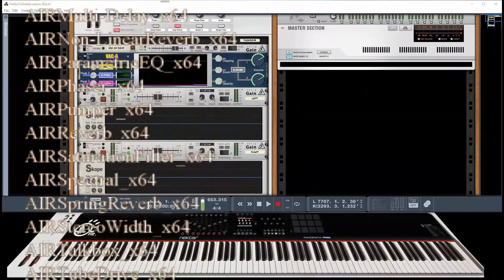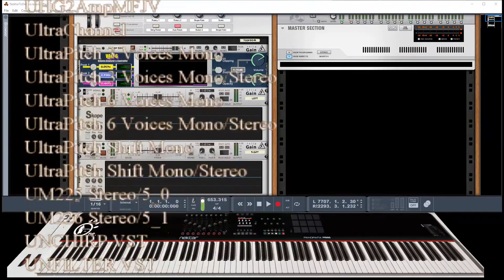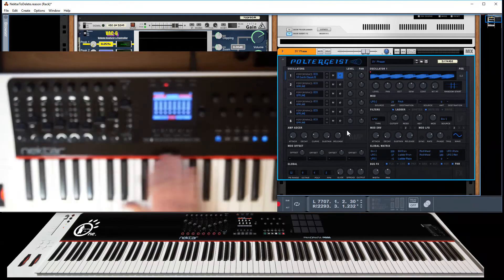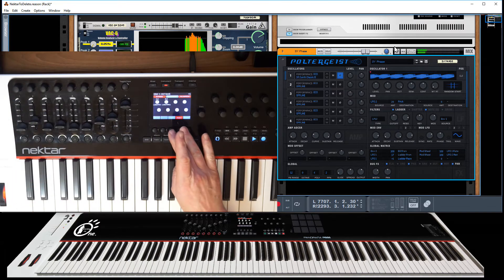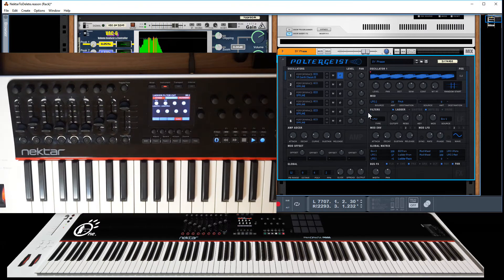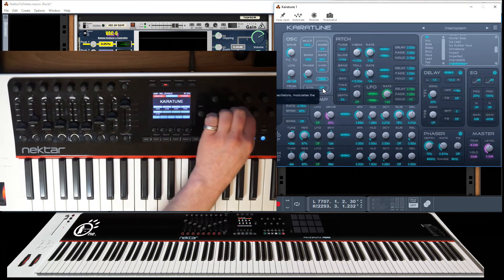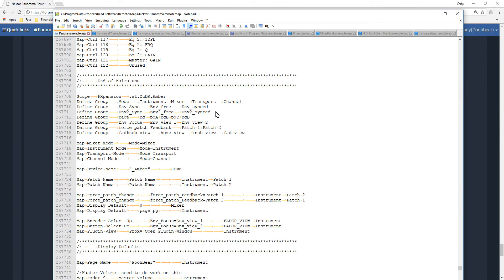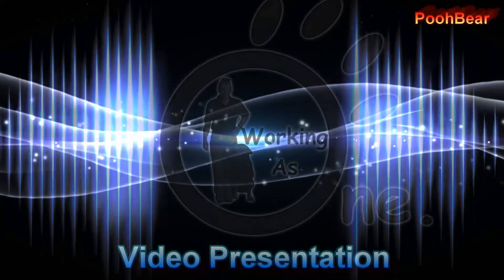Nektar Grab, over 2200 new maps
This file has to be replace\merged and can be found at:-

Windows: C:\ProgramData\Propellerhead Software\Remote\Maps\Nektar
OSX: //Library/Application Support/Propellerhead Software/Remote/Maps/Nektar

When backing up the existing file, back it up to a totally new directory (there have been issues reported if backing up in place).